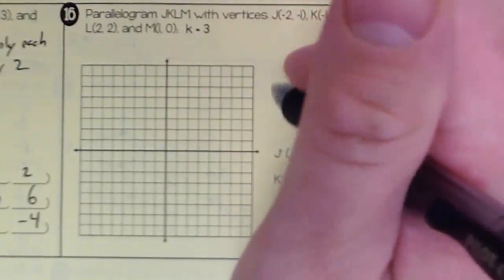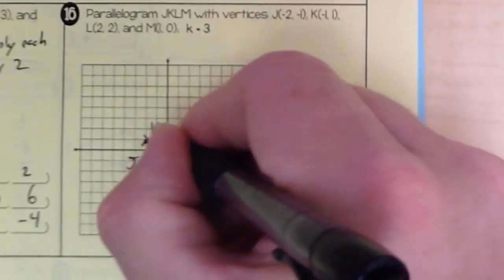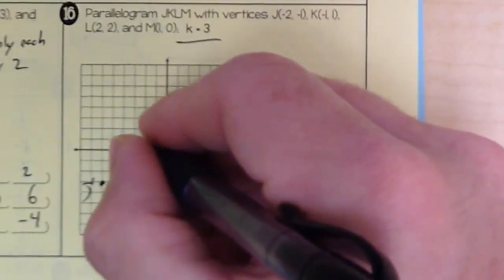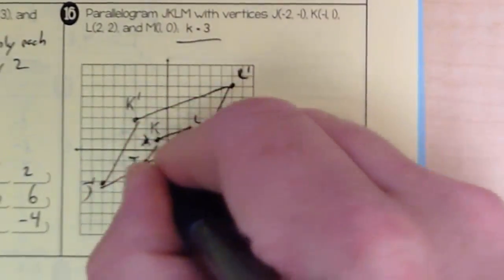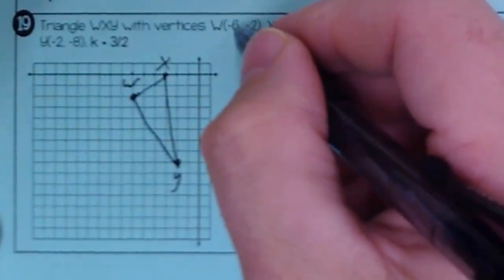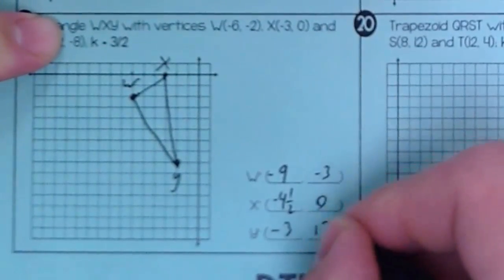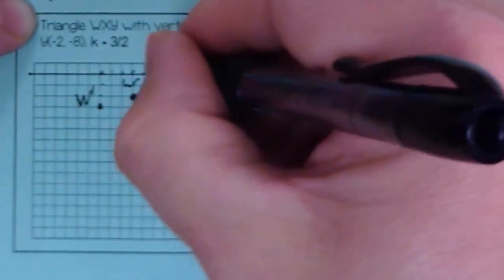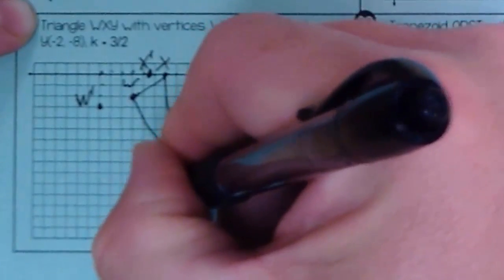Transformation Flipbook Part 4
Part 4 of 4 parts describing basic principles of transformations.